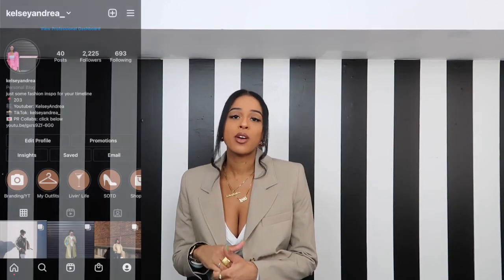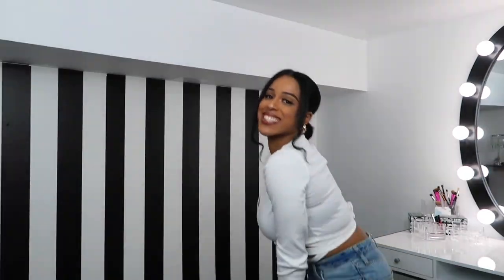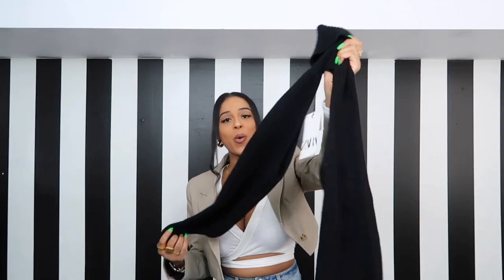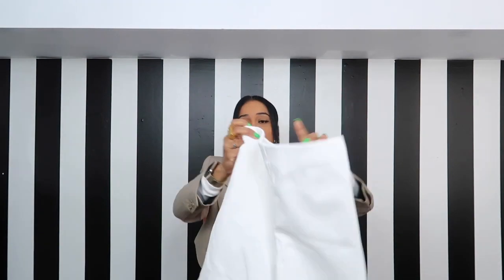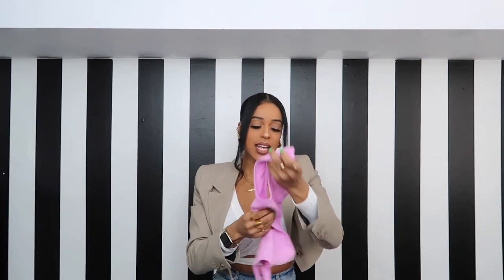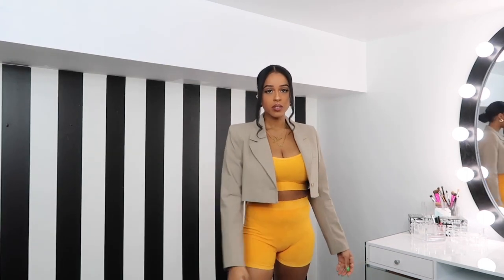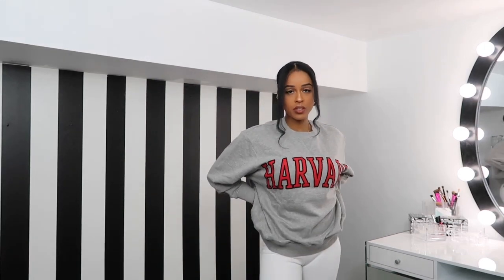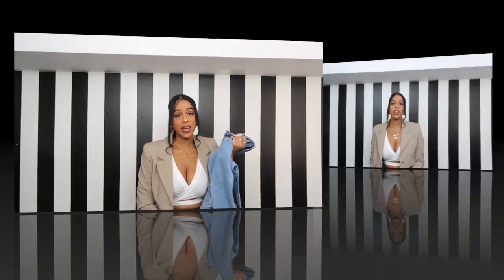Zara Spring 2021 Try-On Haul | * NEW IN * | KelseyAndrea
Hello Beautiful People!! I am super excited for this New-in Spring Zara Haul. Showing you all of the pieces that I picked up in this Zara haul and styling video! Xx

I am 5'6 for reference.